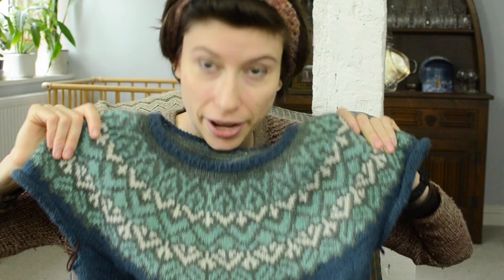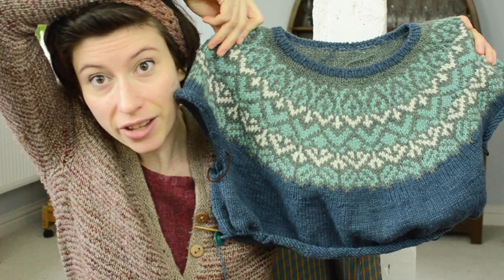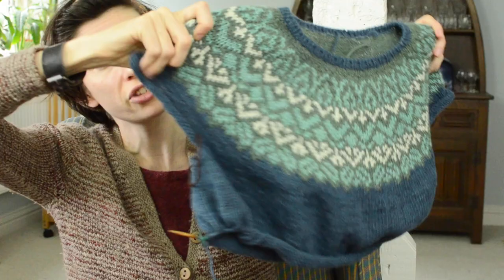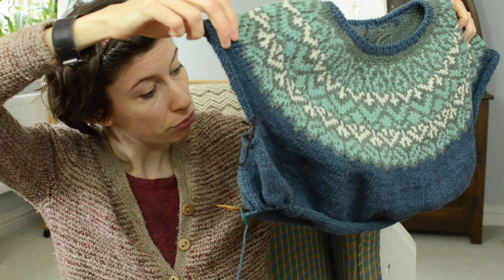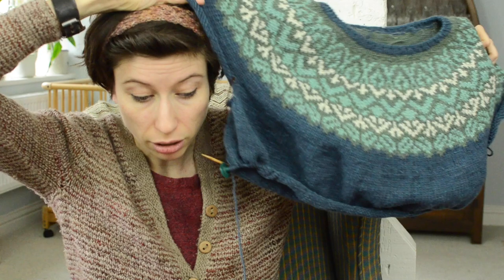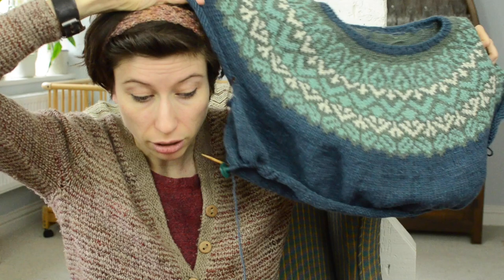Marina Skua Ep 46 – A headband for all yarns, impending yarn chicken, needle chat, making cordage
In this episode I'm chatting about the Ramosa Headband, a very quick little knitting project that's perfect for using up yarn scraps and keeping awkward hair out of your face. There's an update on my Llif (nervous laughter), a chat about some new needles I'm trying, and a little bit of cordage making from larch bark.

My hand-dyed Mendip DK yarn (which I'm using for the yoked jumper) is available

I got my new KnitPro Mindful needles from No Frills Knitting

Events:
Designer Meet & Greet on Garthenor stand at Unravel, 2pm Saturday 25th Feb
John Arbon Textiles Mill Open Weekend, talk on Creating Bespoke Yarns, 12:30 Saturday 17th June
Intro music is Dead from the Beginning, Alive to the End by Doctor Turtle